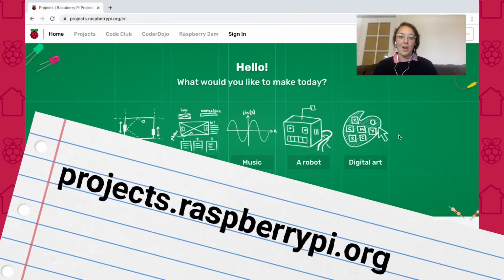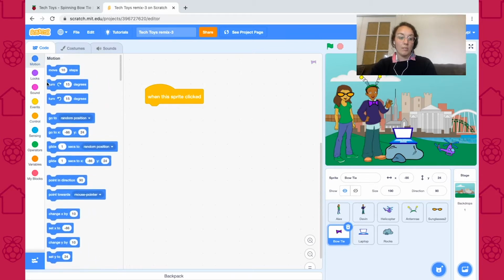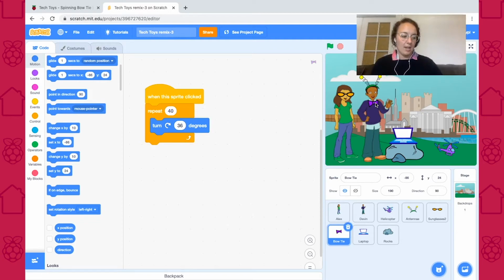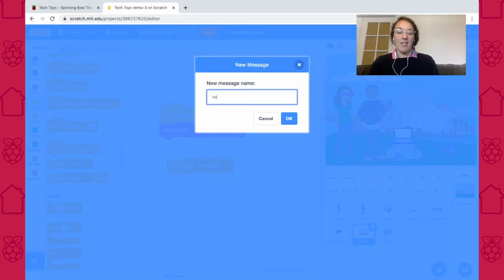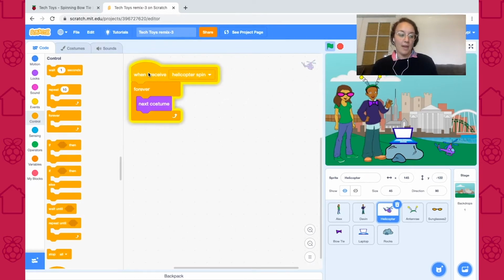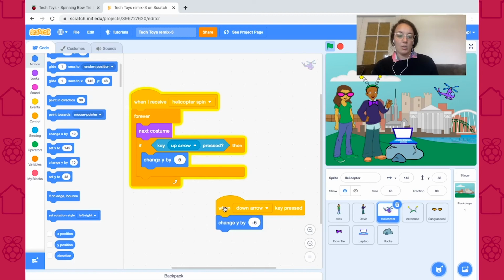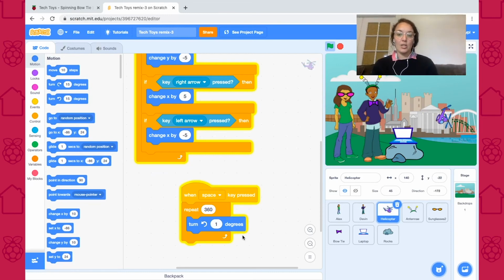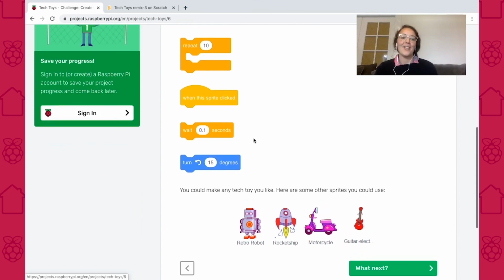Code a tech toy animation in Scratch | Digital Making at Home